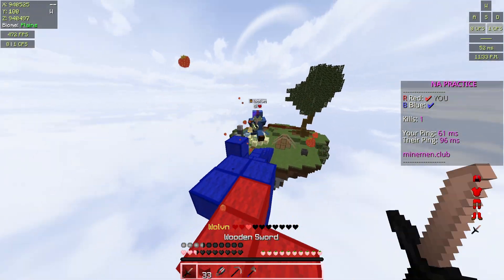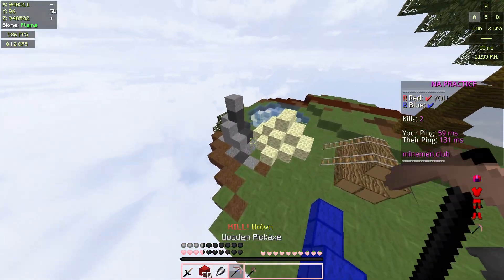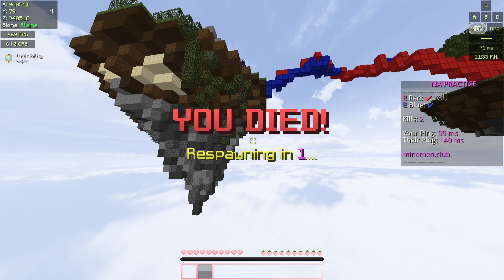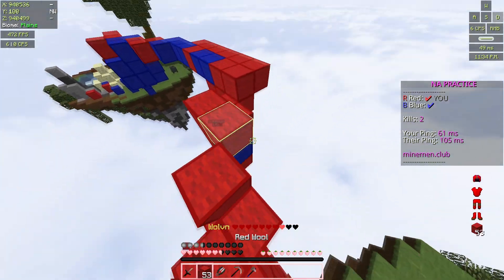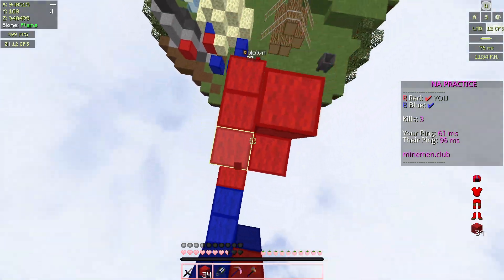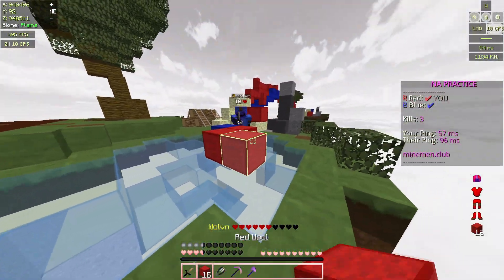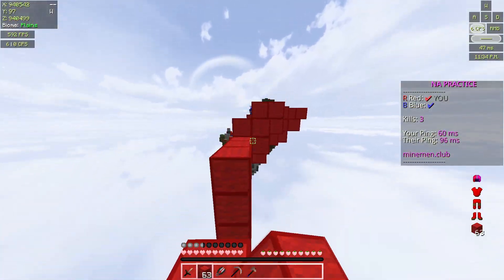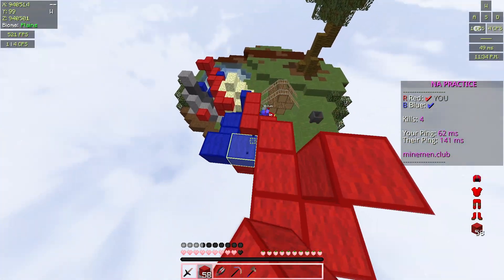Laggiest Person on Minemenclub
What even happened at the end??

Pack Names:

⮞VISUALS: UwU 32x by oElsie (Owner Privated the video with the download link)

⮞SOUNDS: Pristine [16x] (Guiny 200K Pack) by Rh56 (Sound edit, may not be attainable any longer)
WE FOUND A SOUND PACK WITH THE SAME SOUNDS!!!

⮞Server IP:
minemen.club
⮞Plancke:

⮞PC/Settup Specs:
CPU: AMD Ryzen 7 5700G 8-Core 16-Thread
CPU Cooler: Deepcool/VRLA Tech Gammaxx RGB Tower Cooler
RAM: 32GB (2 x 16GB) DDR4 3200MHz
HDD Storage: 1TB 7200RPM 3.5” SATA HDD
Graphix Card: GeForce RTX 3070 Graphics Card
PS: EVGA 750W 80+ Power Supply

Monitor: LG UltraGear 27" FHD 144Hz 1ms GTG IPS LED FreeSync
Keyboard: Royal Kludge (RK61)
Mouse: Gloriuous Model O - Wired
Headphones: Ankbit E700 Noise Cancelling Bluetooth